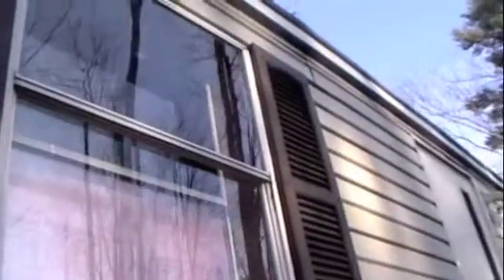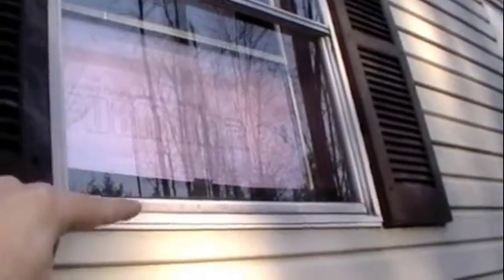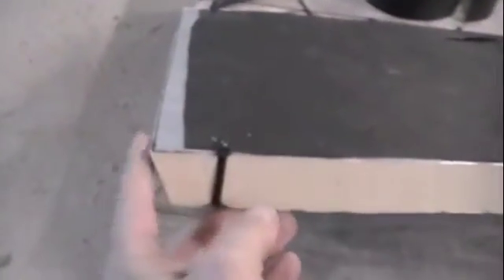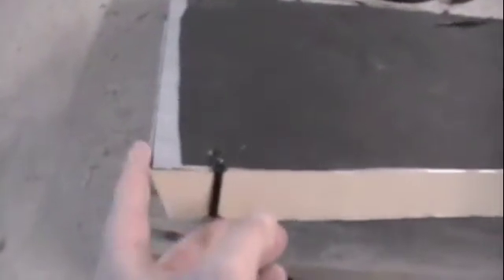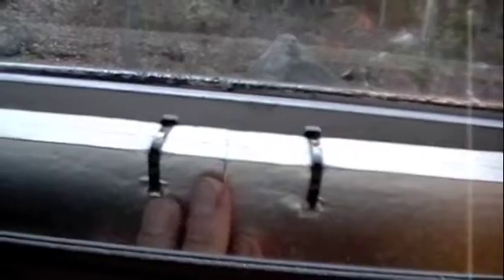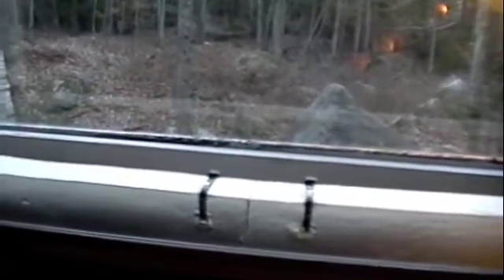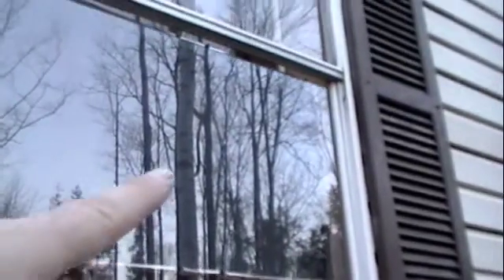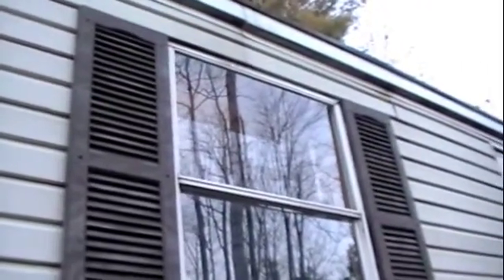Solar Heated Window Experiment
Just trying to keep any exposed window glass as warm as the inside air temp. so I lose as little heat as possible through my windows while still getting some sunlight into the house.